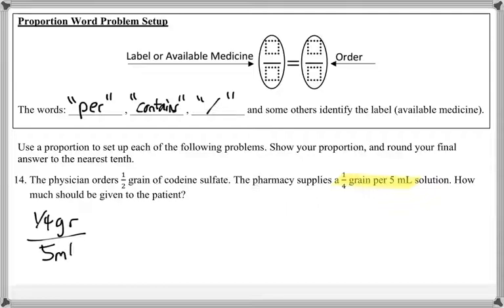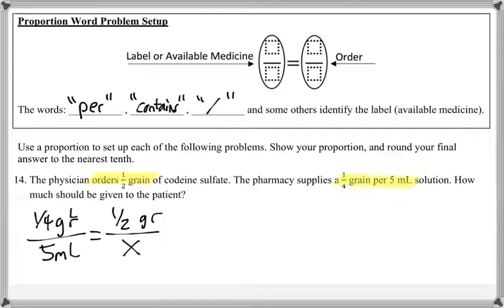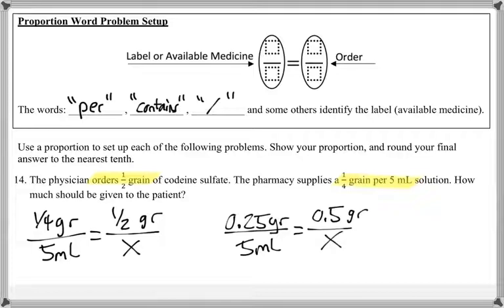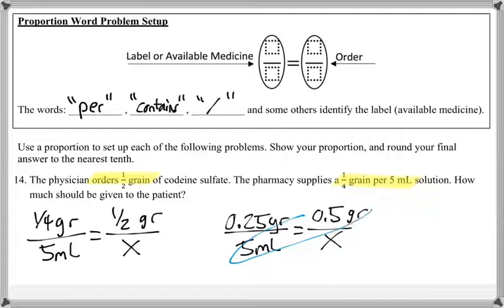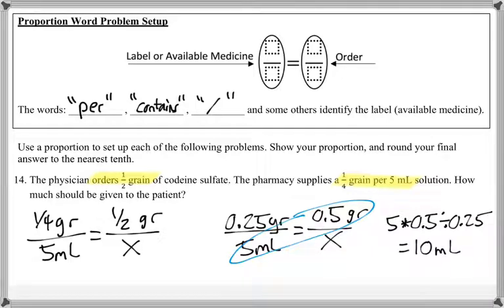Math 117 : Proportions #14 (Math For Allied Health Tutorial : Proportions)